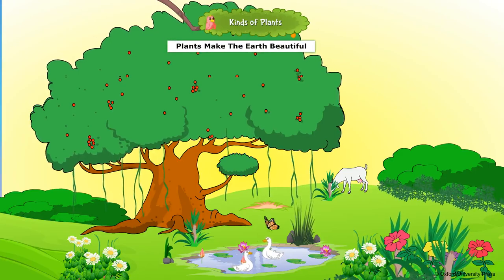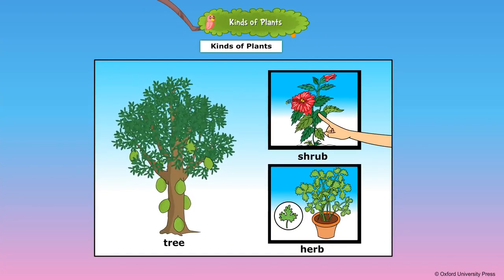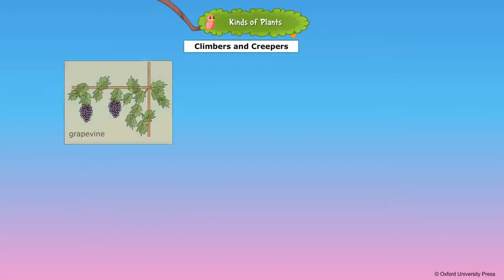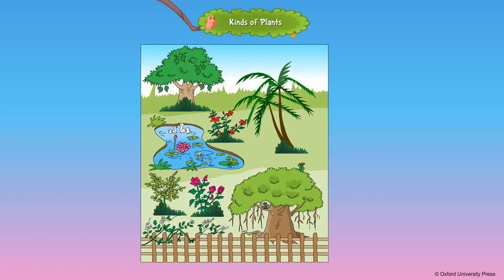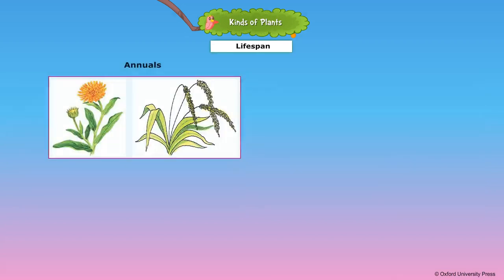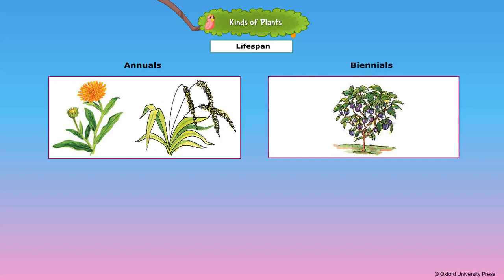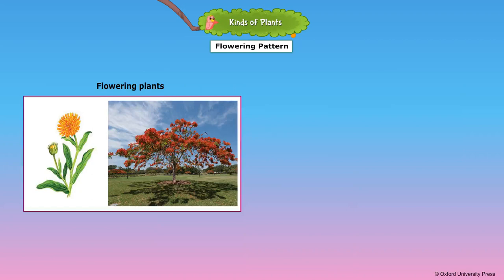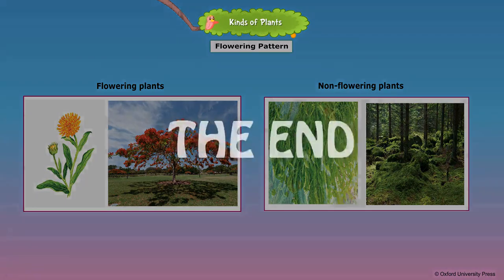Kinds of Plants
Class 3